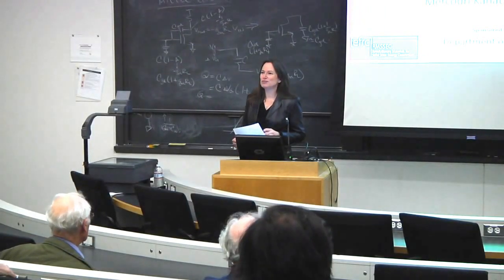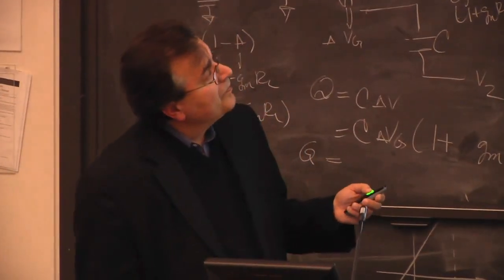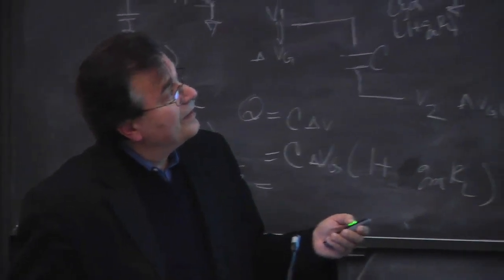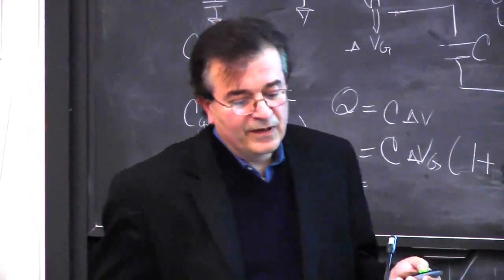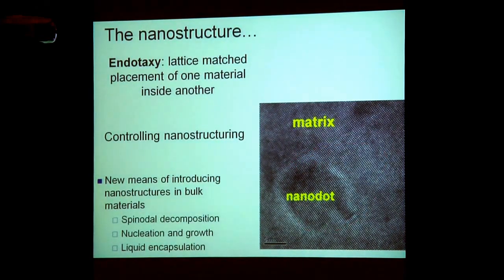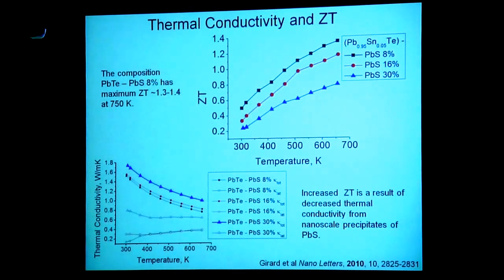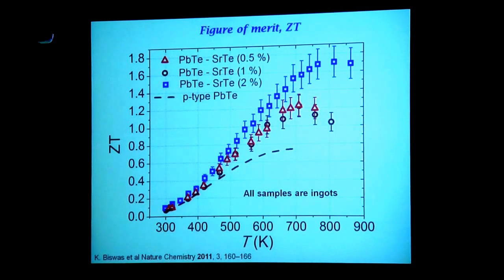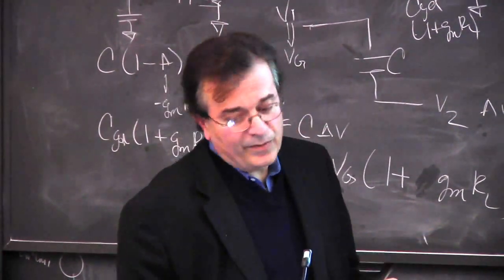Mercouri Kanatzidis, Nanostructured Thermoelectrics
Professor Mercouri Kanatzidis of Northwestern University presents "Nanostructured Thermoelectrics" on March 6, 2012 as part of the Andlinger Center's Highlight Seminar Series.

Abstract:
It is now amply clear that comprehensive and stable energy strategy would require commensurate attention to all three legs of the "energy stool"; supply (sources), demand (efficiency) and storage/transport (delivery). Further, within the "energy supply" side, a portfolio approach comprising appropriate supply sources is imperative to cater to diverse energy needs; ranging from widely deployable to niche' thematic applications. In this context, thermoelectric materials, that convert waste thermal energy into useful electrical energy, have an important thematic role to play.

The efficacy and efficiency of thermoelectrics is reflected in the figure of merit ZT, which is directly proportional to the power factor (comprising electrical conductivity and Sebeck coefficient) and inversely proportional to thermal conductivity (comprising carrier and lattice contributions). The recent emergence of nanostructured thermoelectrics has ushered in a new era for bulk thermoelectrics, which show considerable promise to enhance the "contra-indicating" parameters of high electrical conductivity and low thermal conductivity. This is achieved by introducing nanostructures in bulk thermoelectric host materials to significantly reduce lattice thermal conductivity via effective scattering of heat carrying phonon through hierarchical architecture of nanostructured thermoelectrics (nThEs).

The presentation highlights the considerable potential and realistic prospects for enhanced performance for conversion of waste energy into useful electrical energy of bulk nThEs. The presentation also outlines possible future strategies for enhancing the thermoelectric figure of merit of bulk nThEs.

About the Speaker:
Mercouri Kanatzidis was born in Thessaloniki, Greece in 1957. After obtaining a B.Sc. from Aristotle University in Greece, he received his Ph.D. in Chemistry from the University of Iowa in 1984. He was a post-doctoral research associate at the University of Michigan and Northwestern University from 1985 to 1987 and is currently the Charles E. and Emma H. Morrison Professor of Chemistry at Northwestern University. Mercouri moved to Northwestern in the fall of 2006 from Michigan State University where he was a University Distinguished Professor of Chemistry since 1987. Kanatzidis also holds an appointment at Argonne National Laboratory and is the editor-in-chief of the Journal of Solid State Chemistry. His group is focused in solid-state inorganic chemistry from exploratory synthesis in chalcogenide and intermetallic materials, thermoelectric applications and porous semiconductors.